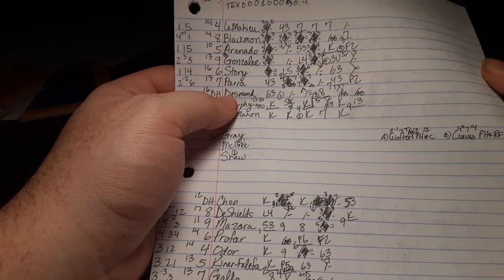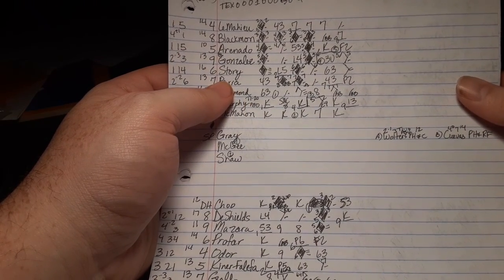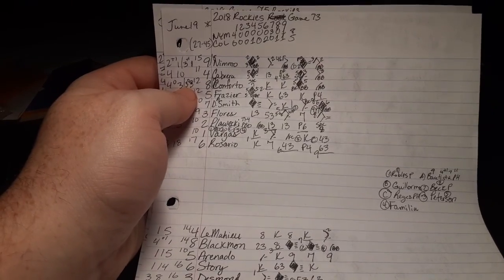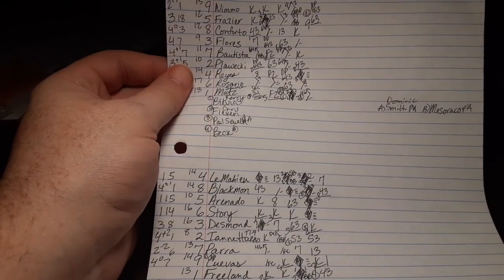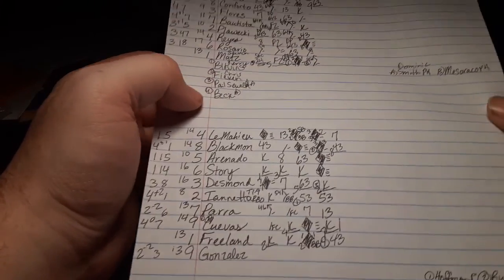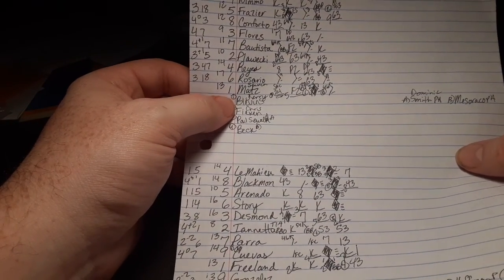Rockies Week In Simulation Baseball 11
Recap of offline games played against the Texas Rangers and New York Mets.